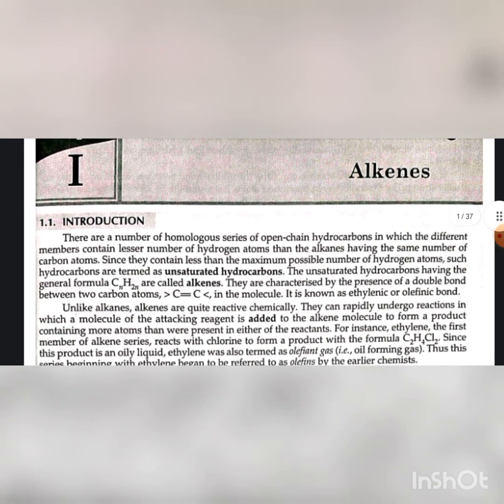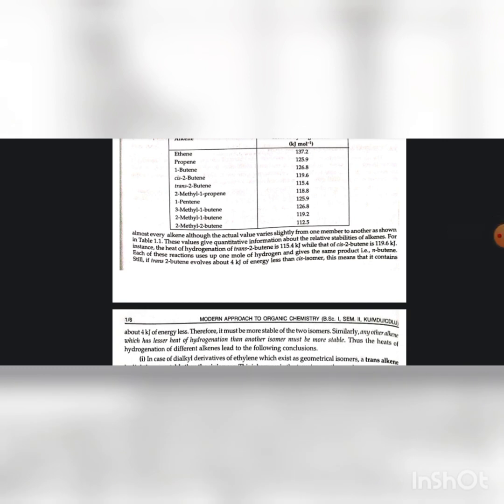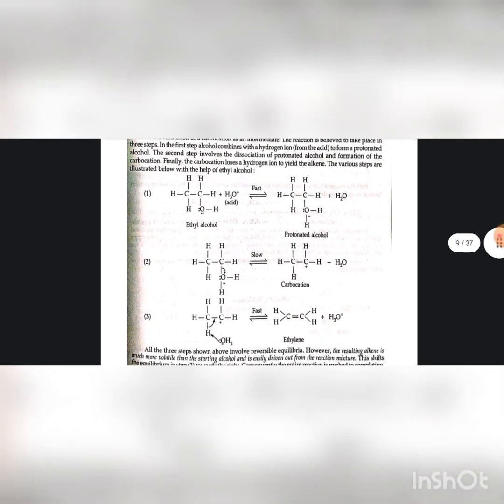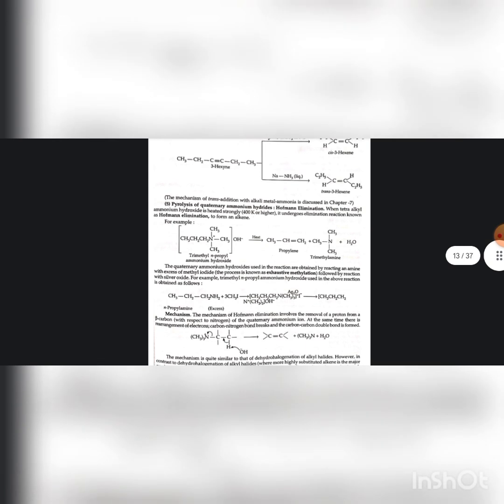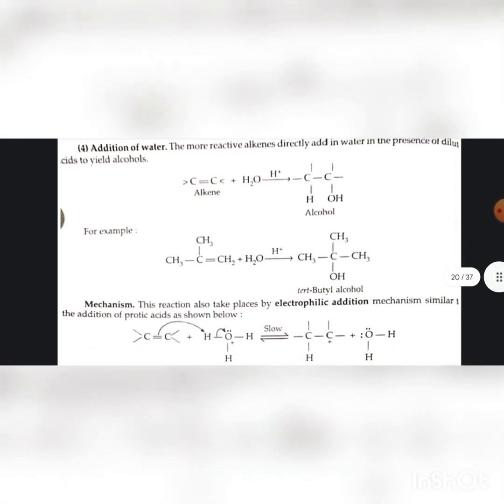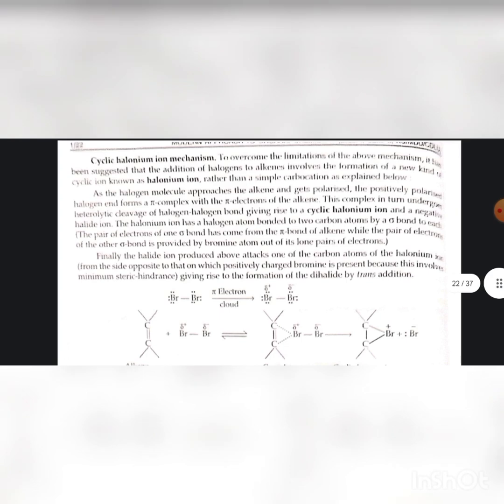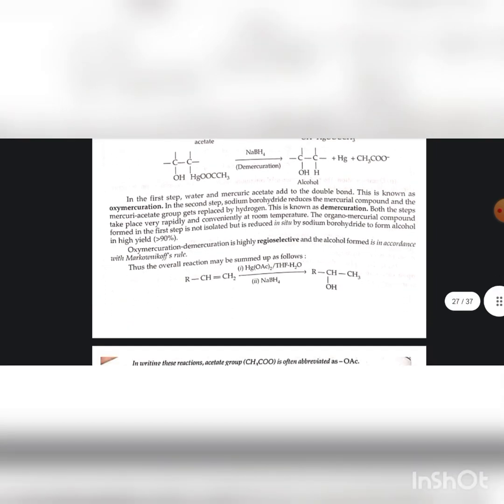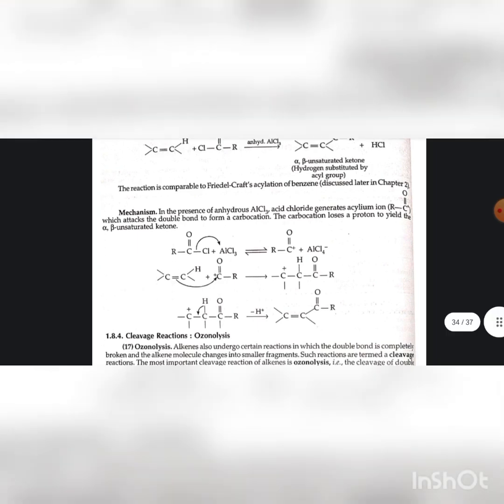Alkenes By anishka saini 1221271090041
Alkenes By anishka saini 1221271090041 Modern Organic chemistry Dr JM Sehgal